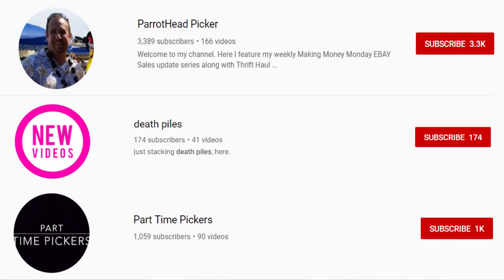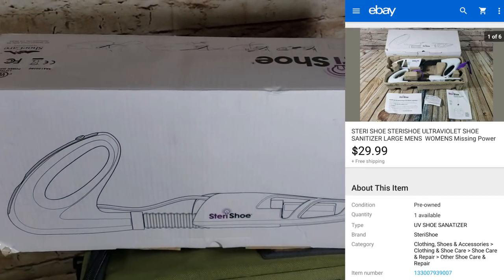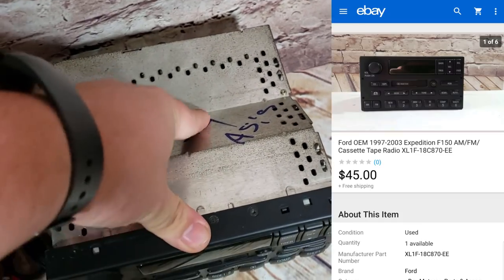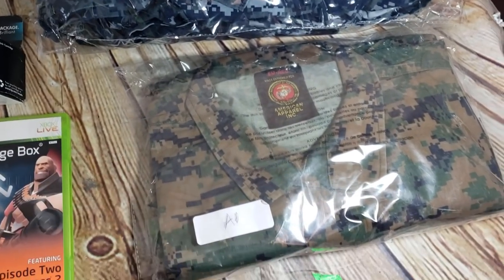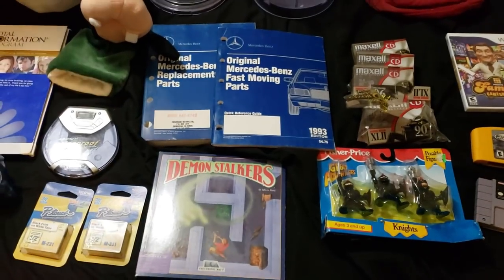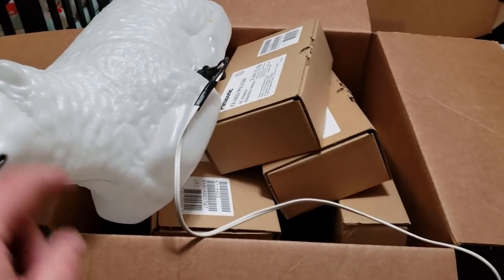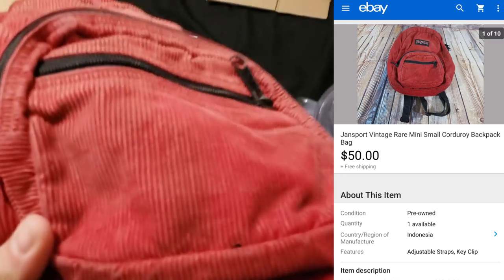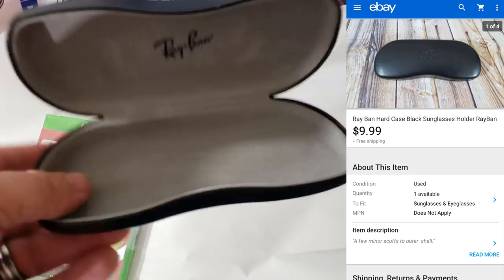What Sold on Ebay this Week - 2019 Sales Update #15 - More Channels to Watch!!!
My name is Cameron and I am a part time Ebay Reseller. I buy items from Garage Sales, Thrift Stores, Storage Auctions, Offerup and any marketplace I can find and attempt to resell them on ebay for a higher amount, thus making a profit. I hope these videos help you learn what I am doing as way to help you with your online business. My videos will be uploaded as haul videos with things i have purchased, sales updated videos confirming what sold, tutorials and anything else I feel might be helpful to a reseller out there. I am far from an expert, so please always double check the things I say to make sure the prices I quote or things I buy are still as valuable. Things can change a lot in just a few weeks on the market and it is always good to double check! Let me know if you have any questions and take care!

Common Questions:
What is your favorite thing to sell?
Video games!

What is your least favorite thing to sell?
Glassware, Corning Ware, and things of that nature. They can brake easily.

How long have you been reselling?
About 9 years off and on

Do you sell on Amazon?
Not at this time as I do not have the time and effort to put into it.

Who do you ship with?
Whoever is most cost effective while factoring in the time aspect. Most times this is USPS for first class, media mail and priority for smaller to medium packages. Fed EX for medium and larger packages.

Where do you get your packing supplies?
Most of it is purchased through Ebay. This includes boxes, paper to void fill a box, tape, etc. I do acquire packing supplies from friends and family if they have extra boxes lying around.